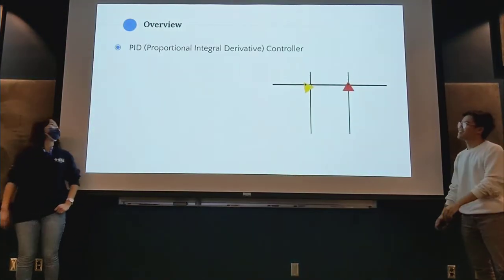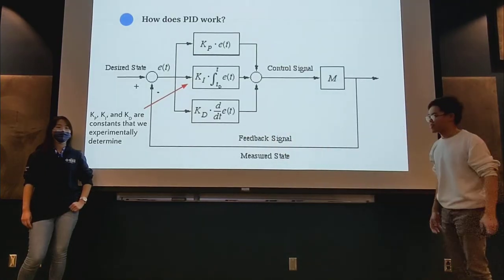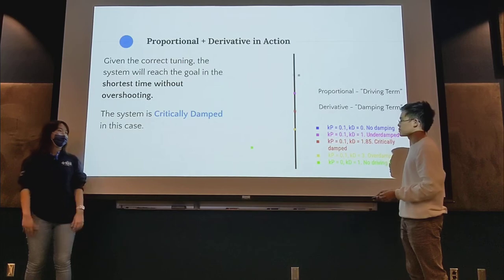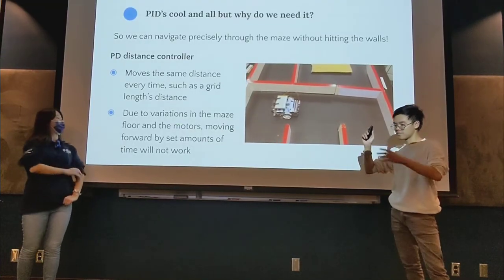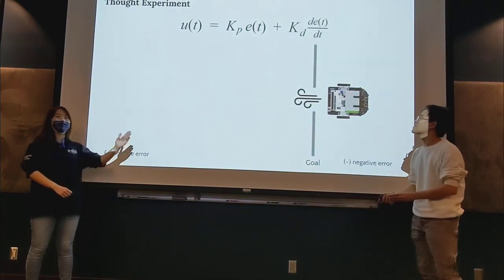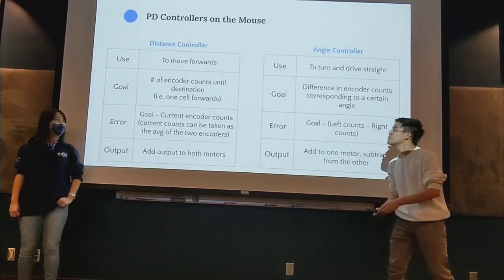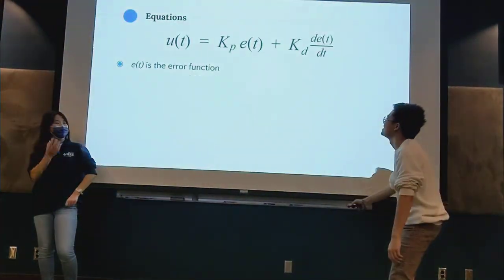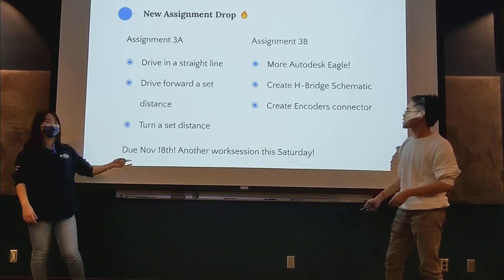Micromouse 2022 Lecture 3: PID Control System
Micromouse at UCLA Lecture 3: PID control systems, PD Distance Controller and PD Angle Controller in Micromouse, overview of implementation of PD controllers in Micromouse

0:00 Introduction
1:44 PID (Proportional Derivative Integral) Controller Overview
14:38 PID in Micromouse Overview
16:06 PID in Micromouse Implementation and Thought Experiment
28:26 Questions and Reminders